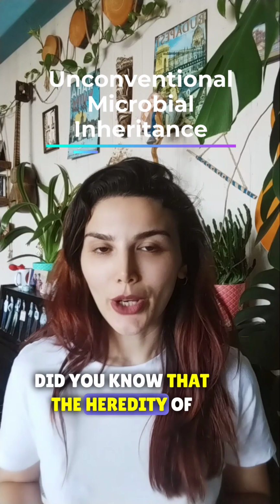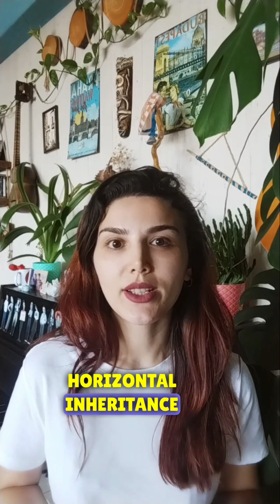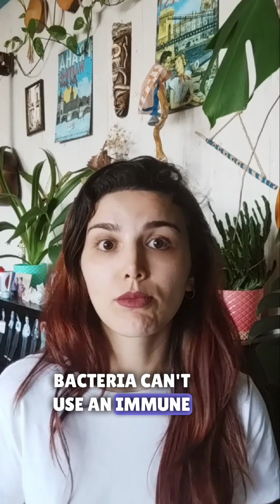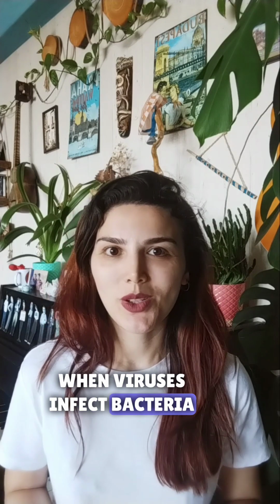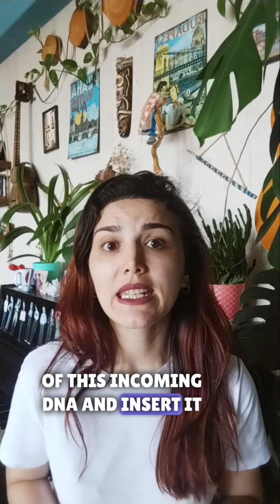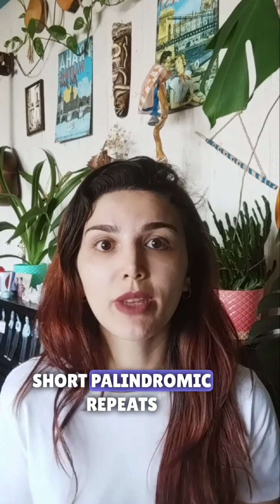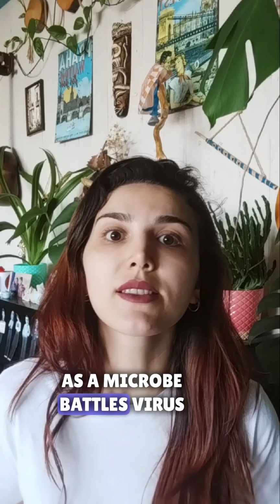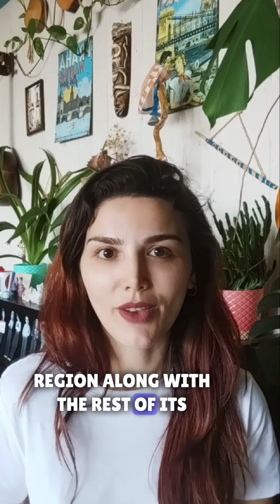All about Horizontal, Vertical Inheritance and CRISPR-Cas system in Bacteria🦠